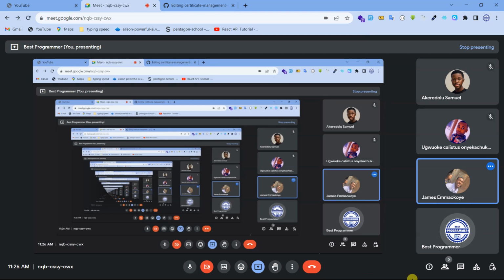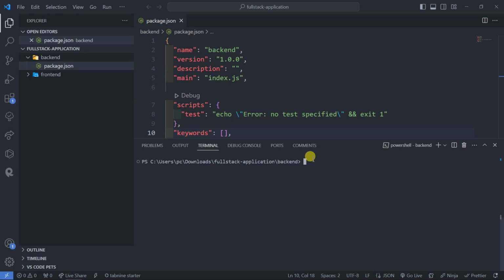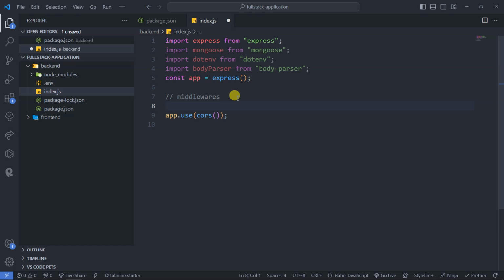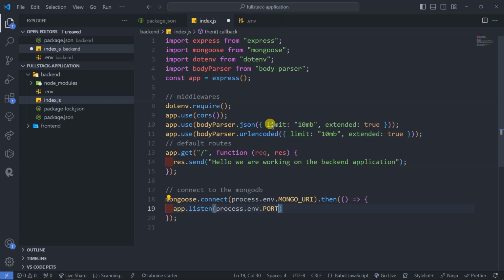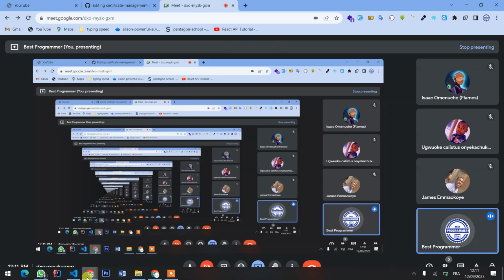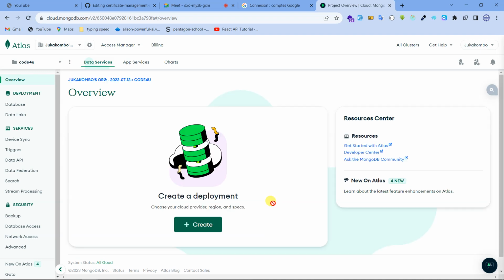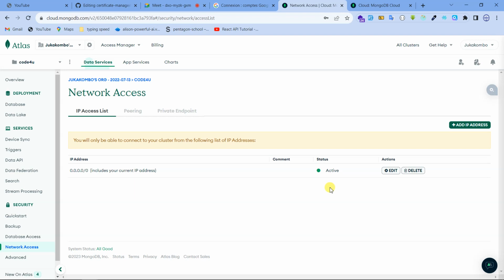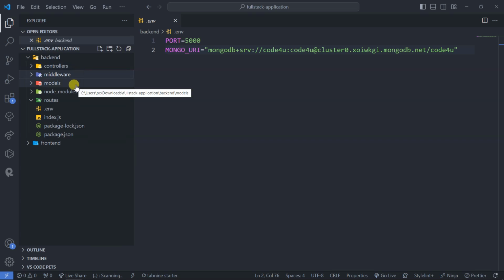Setting Up a MERN Stack Backend: Node.js, Express, MongoDB, Folder Structures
In this video i will  explain the technologies you'll be using: Node.js, Express, MongoDB. Explain the importance of folder structures in a MERN project.  Explain the importance of a well-organized folder structure. Discuss the core folders and their purposes (e.g., src, routes, controllers, models).
Create these folders and explain their hierarchy. Explain the purpose of each folder and its contents.